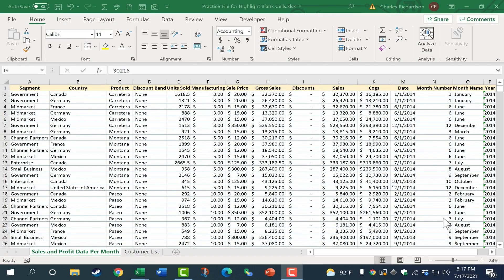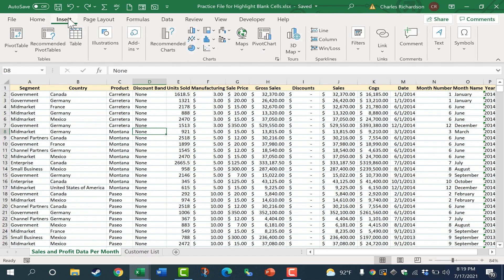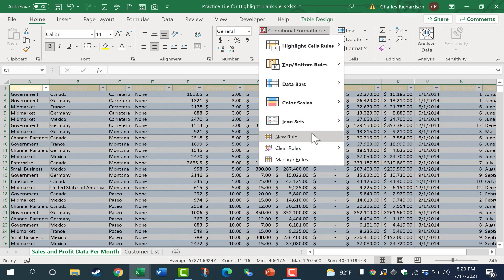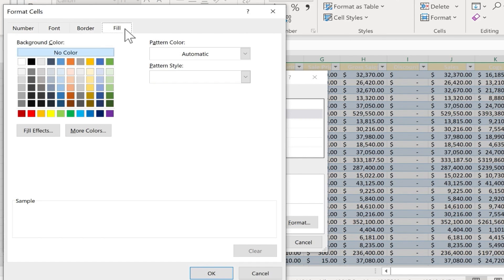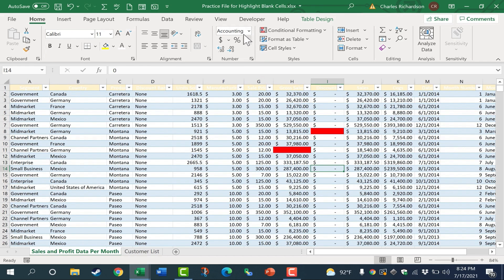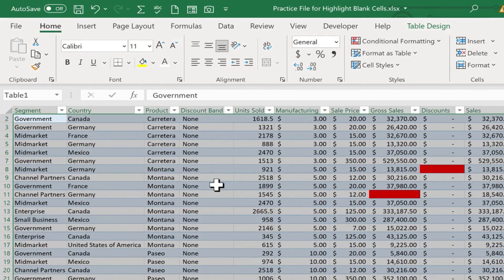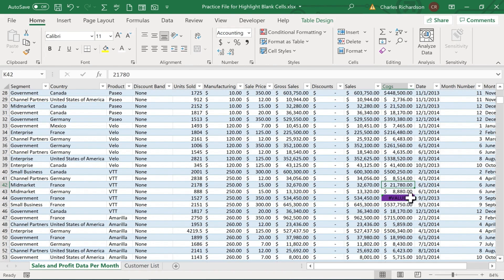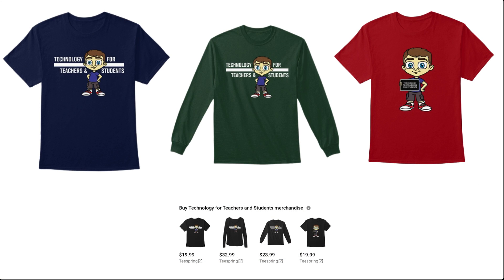Automatically Highlight Blank Cells and Errors in Excel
Learn how to automatically flag blank cells and errors in your Excel data. This tip can really help you to identify problems and flaws in your work, so you can fix them and move on.